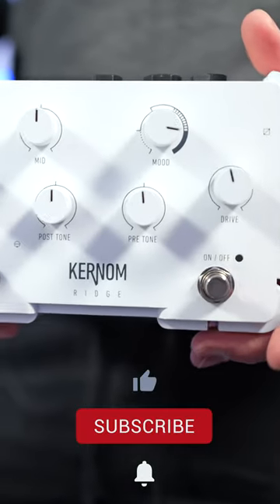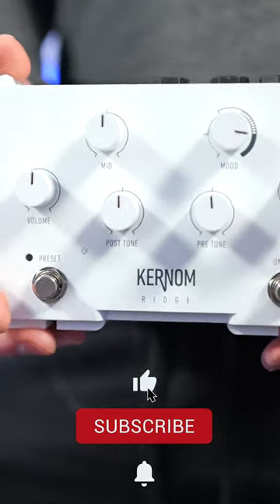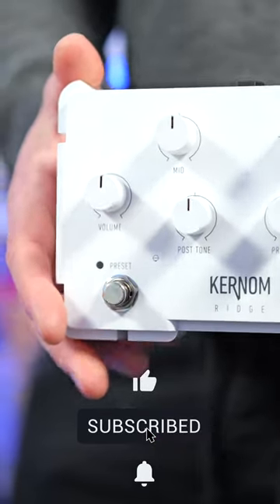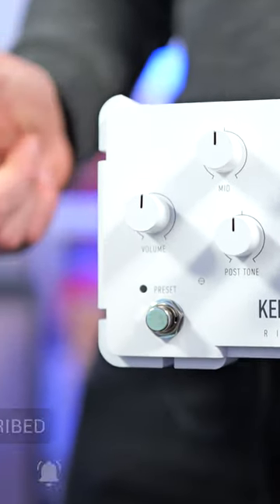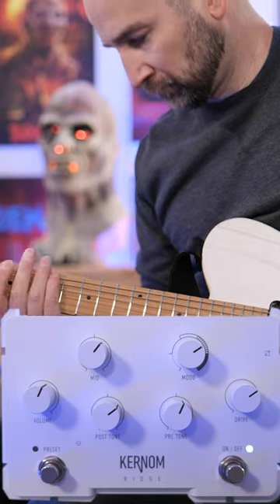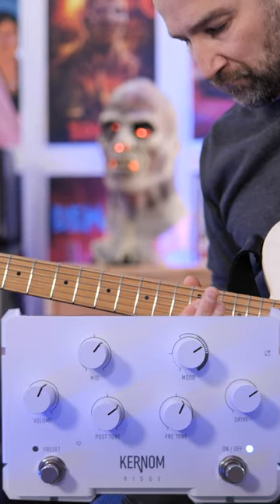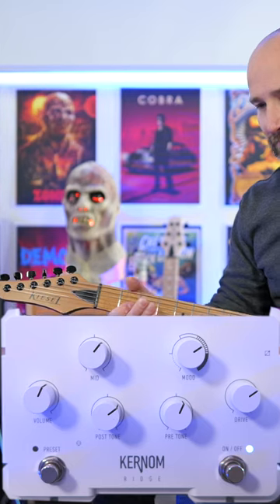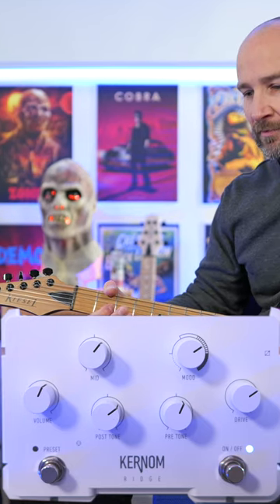The Kernom Ridge Sounds Like This!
This might be the greatest one-and-done overdrive pedal ever.  This is the Kernom Ridge.

Video Chapters
0:00 - Kernom Ridge